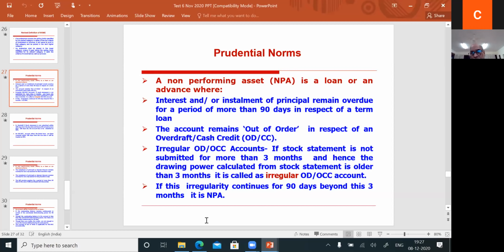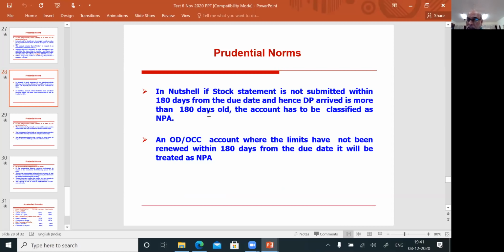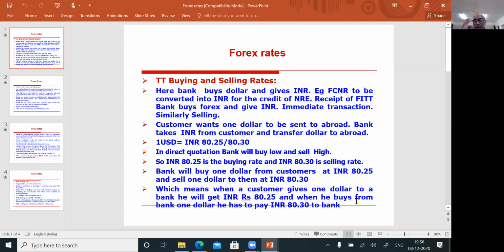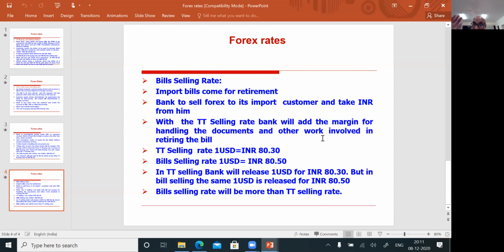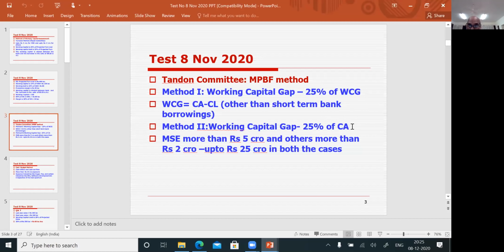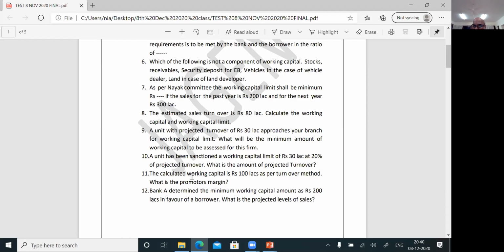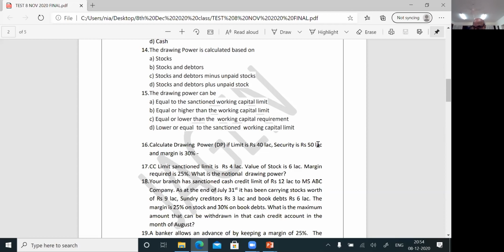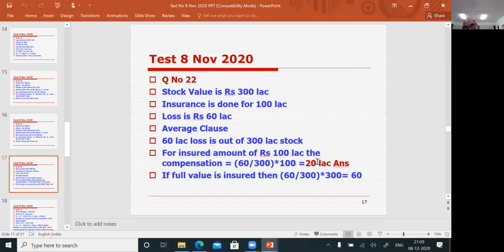CBOA PROM CLASS 08122020 Mr L Jagennath